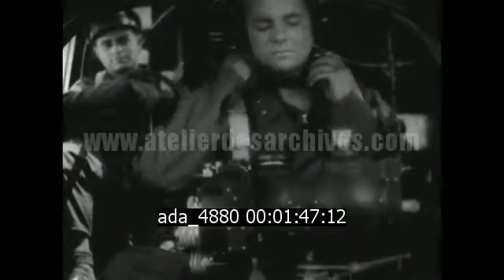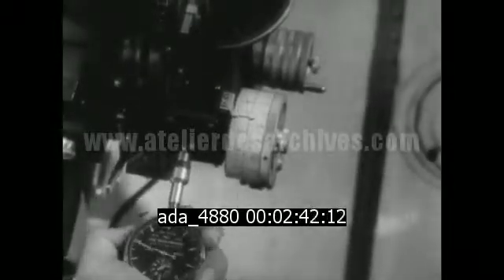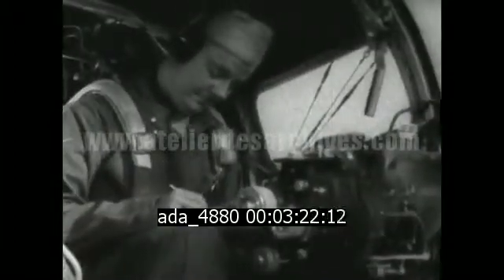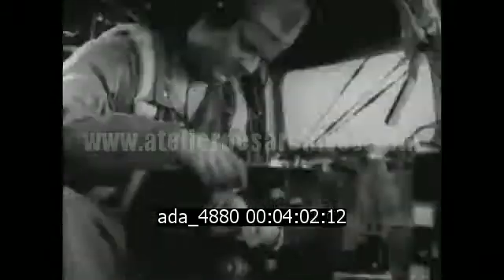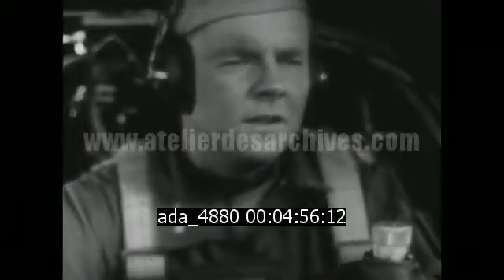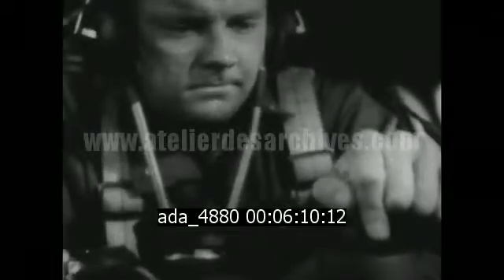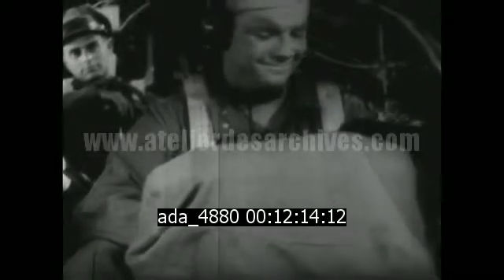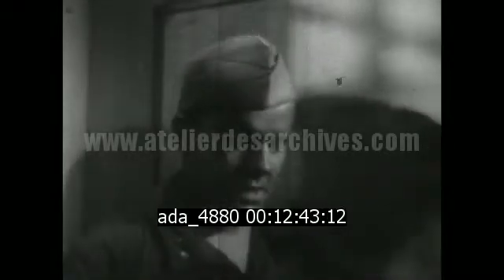Le viseur de bombardement Norden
Description : Film de l'armée américaine sur le viseur de bombardement Norden (Norden Bombsight).
Le viseur Norden est un viseur de bombardement monté sur des bombardiers B-17 pendant la deuxième guerre mondiale. La nouveauté du viseur Norden est qu'il permettait de calculer la vitesse par rapport au sol. Et donc d'en déduire la vitesse et la direction du vent.

Date : 1940's